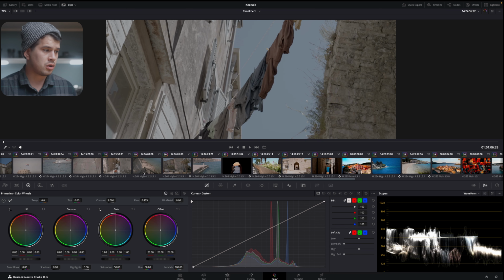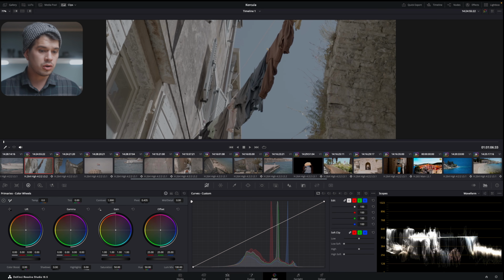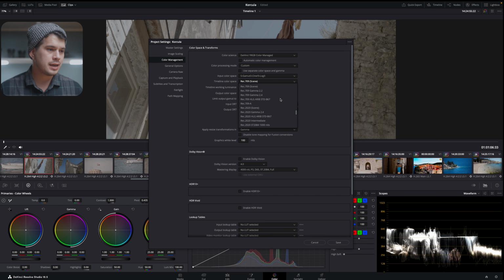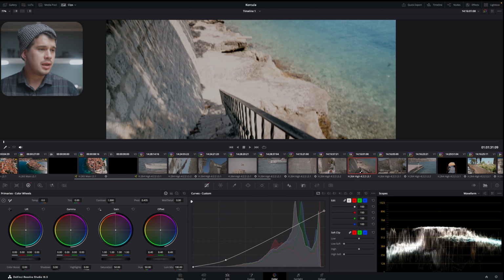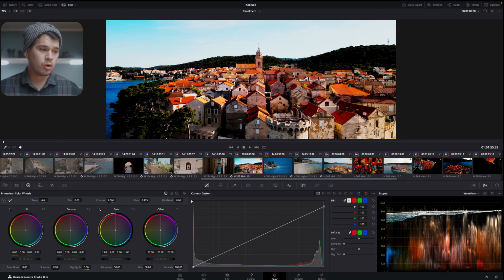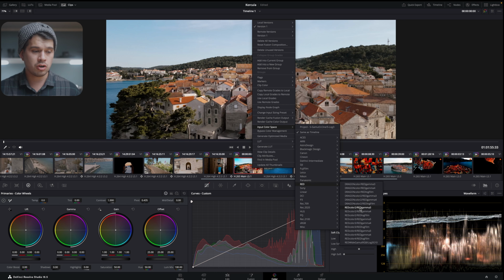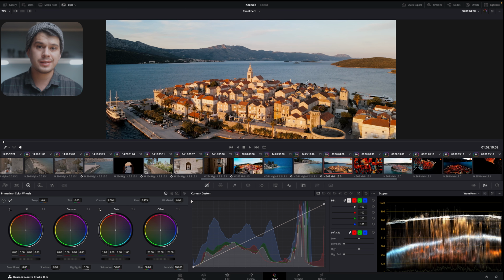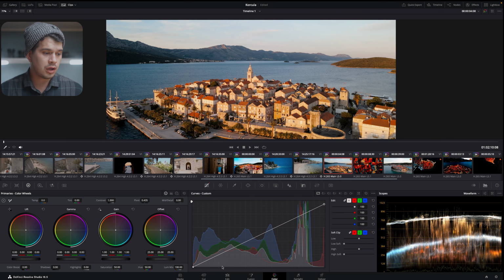DON'T BYPASS COLOR MANAGEMENT Projects with different cameras | DaVinci Resolve Tutorial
In this DaVinci Resolve tutorial I answer a community question regarding the use of Color Management in projects that contain clips in different color spaces or shot with different cameras. Is Bypass Color Management a good practice?